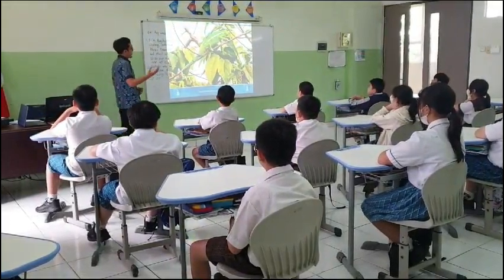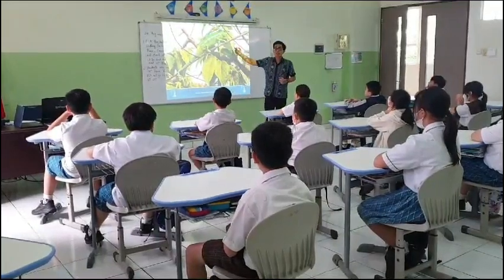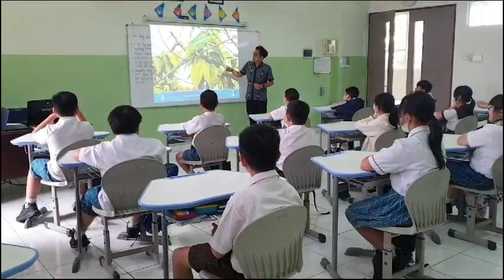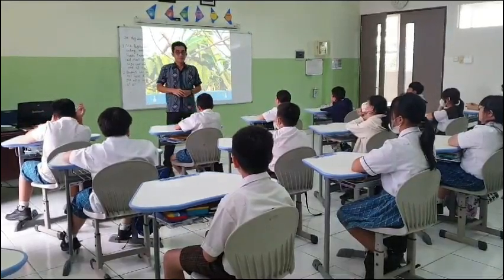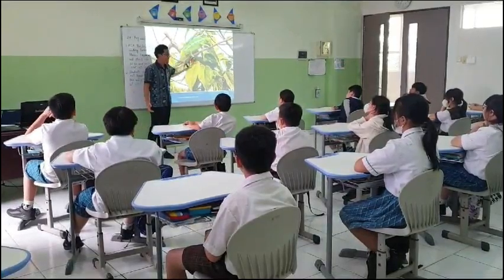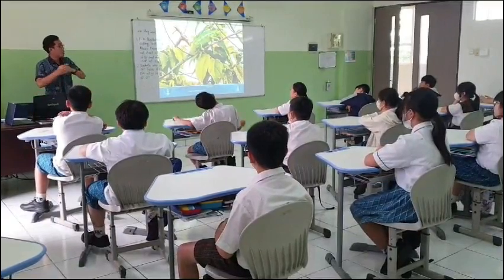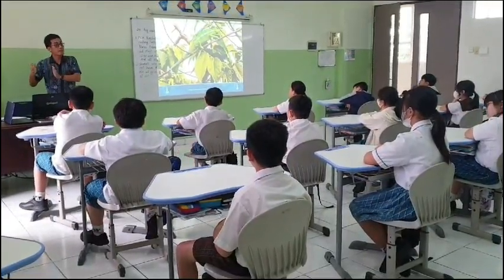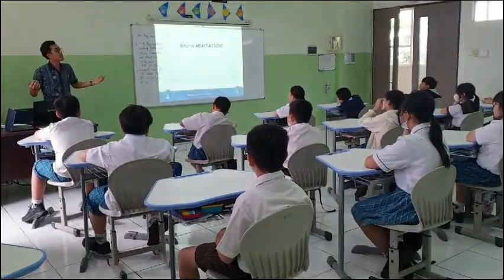Teacher was as a facilitator to guide the learners to discuss how a chameleon adapts to its environm